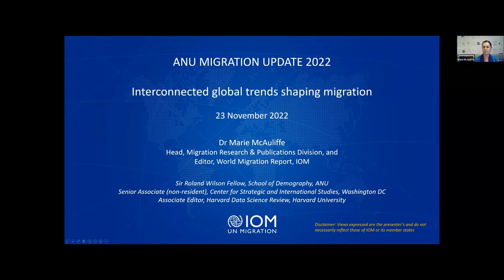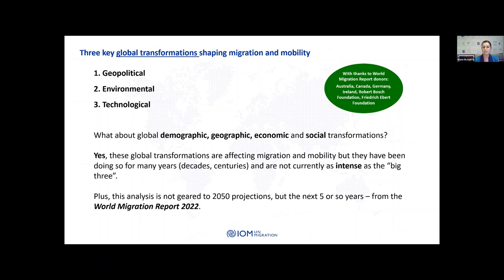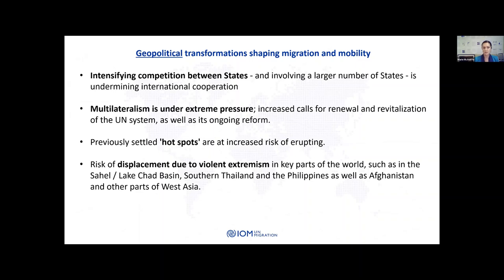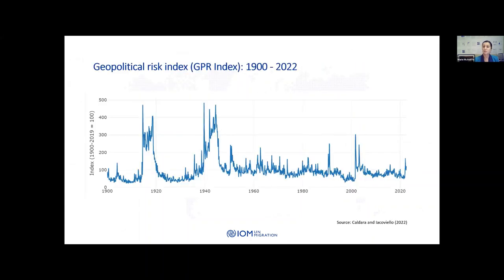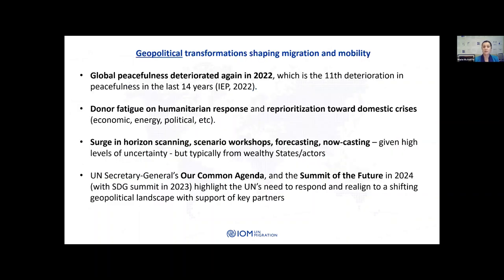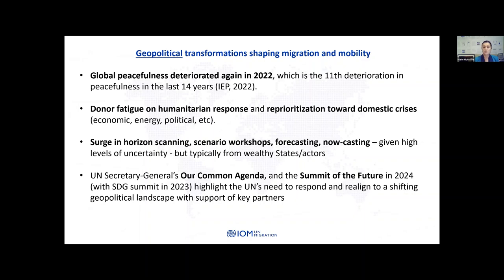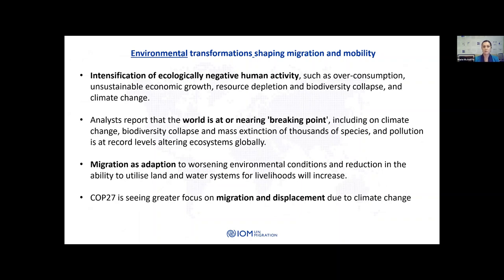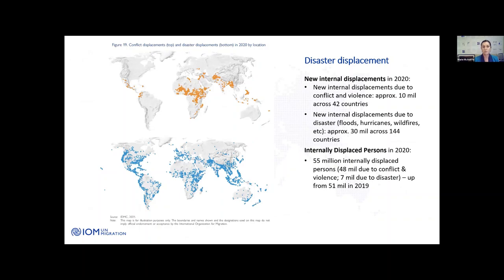Australian National University (ANU) Migration Update 2022: Marie McAuliffe